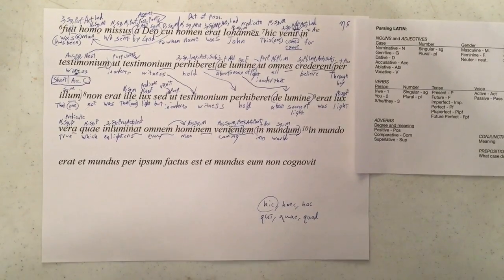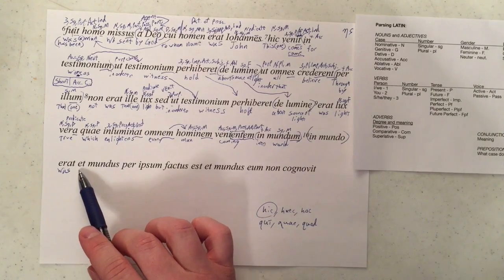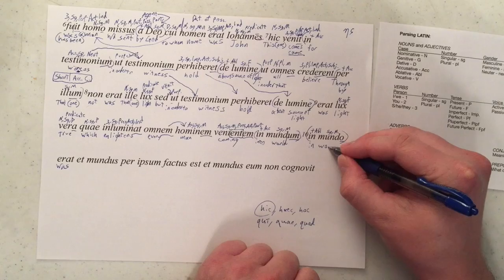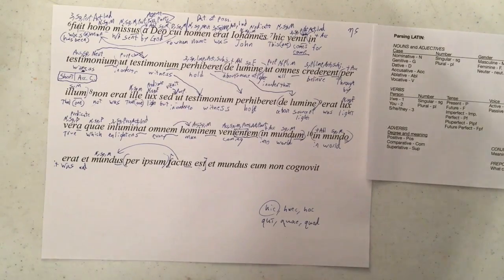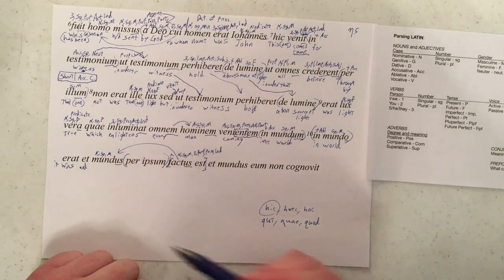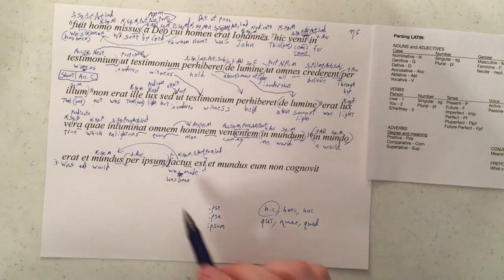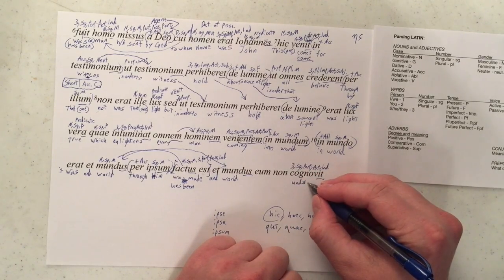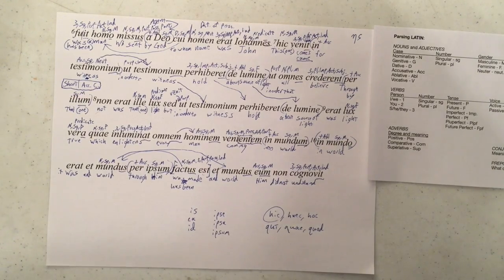Parsing John Ch 1 Pt. 13 Verse 10 (Latin pt. 6)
This is Part 13 of John Chapter 1, Verse 10, the Latin edition.
This video is for current and former Latin students who have let their skills wane and or for those who want to take a closer look at biblical passages.
We will be slowly working through John Chapter 1 in the Vulgate  by parsing each of the words and putting together a very rough translation.
I pulled the text from Perseus Project and checked it against my personal copy of the New Testament.